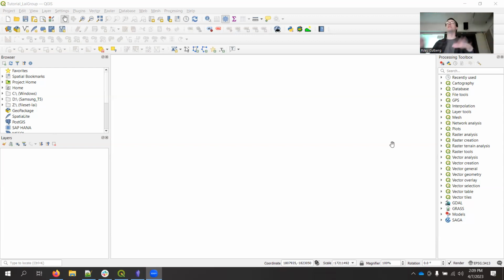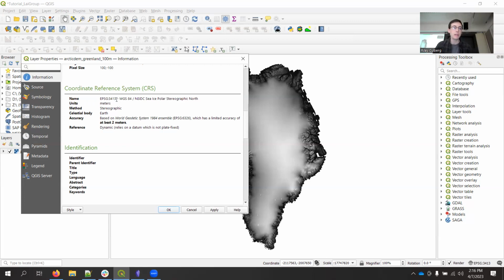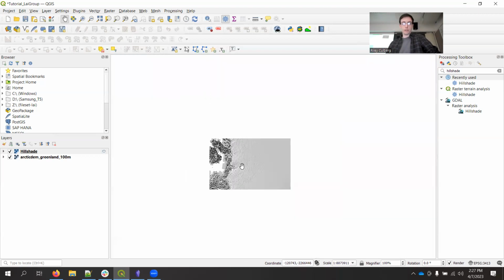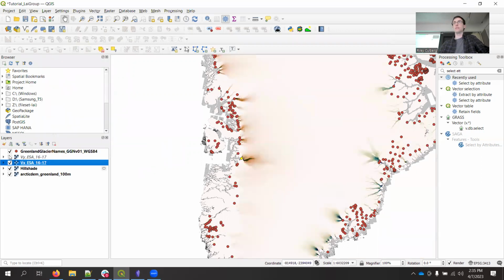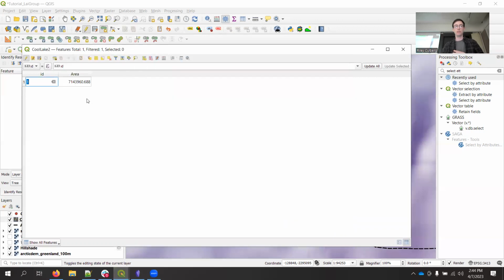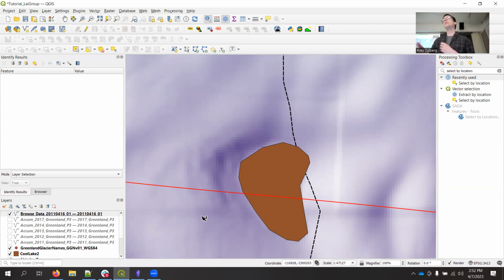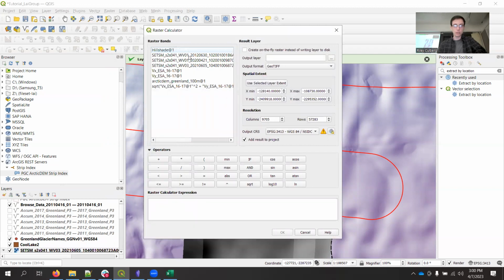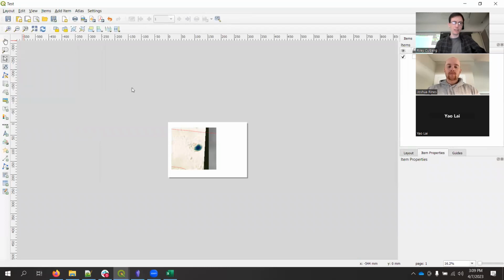2023 QGIS Tutorial by Riley Culberg